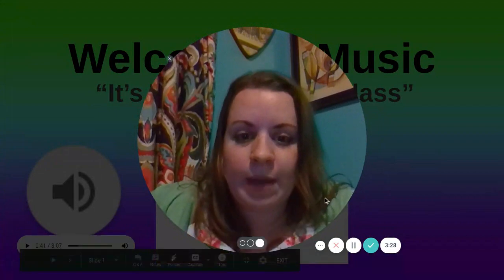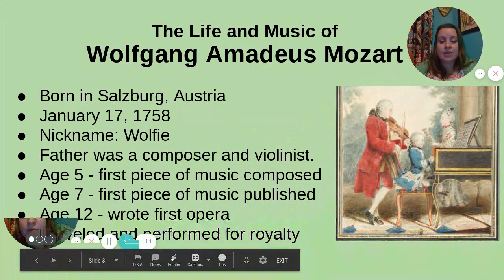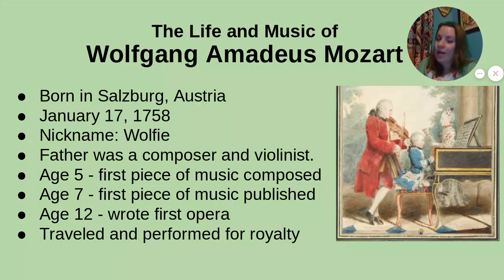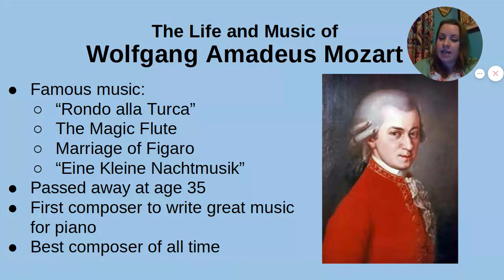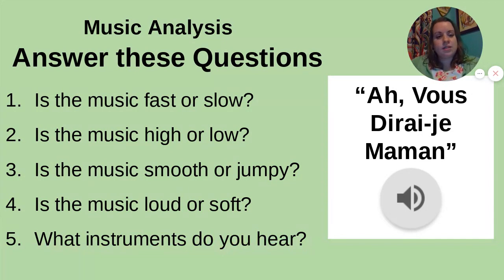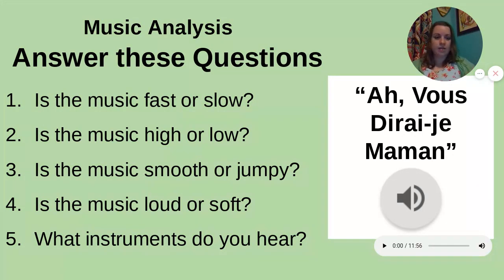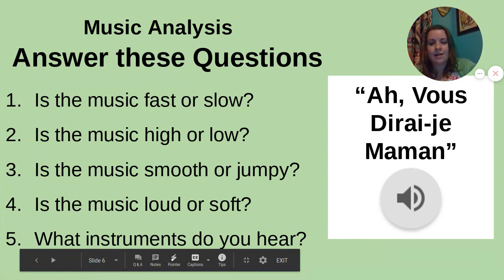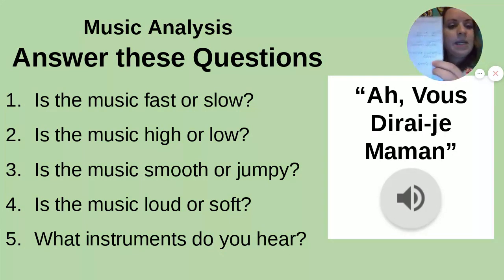Music - Elementary Academy. Week 9, Day 2.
1. Move to music.
2. Discover our secret word of the day.
3. Discover the life and music of a famous composer.
4. Listen to and analyze a piece of music.